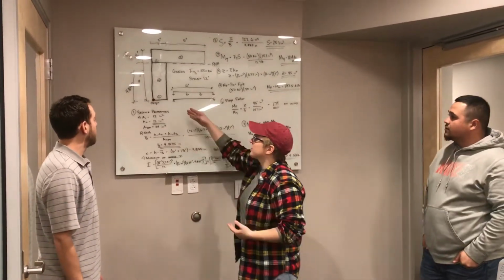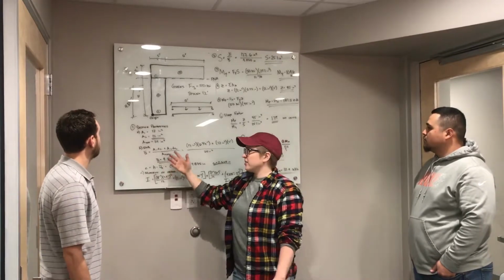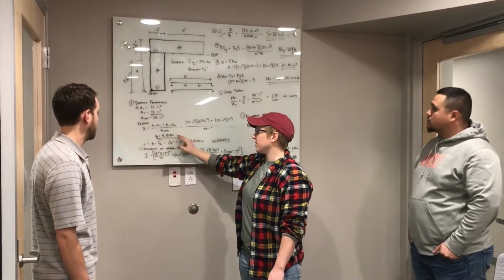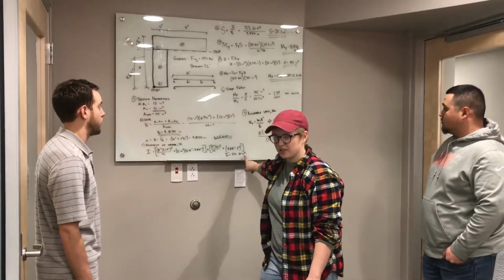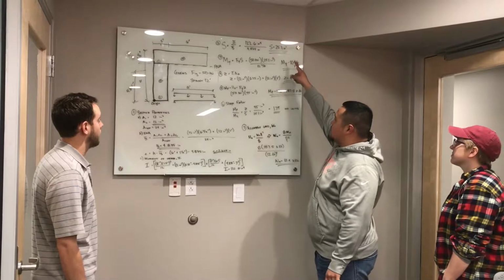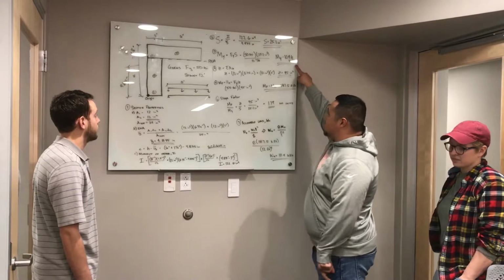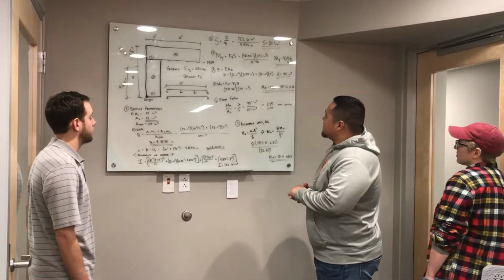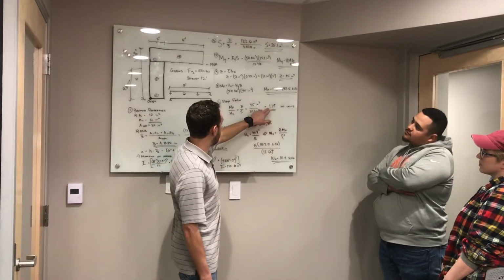CMT 3554 For and Angle or L-Shaped Member